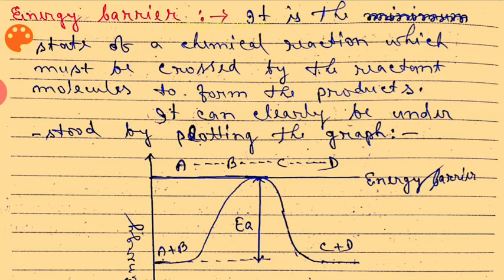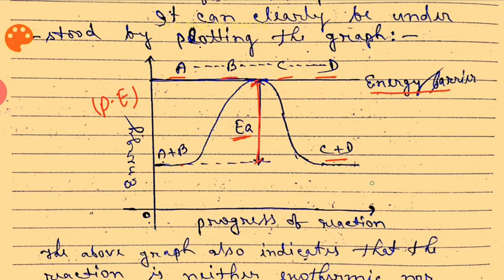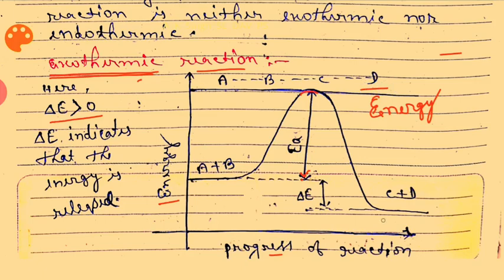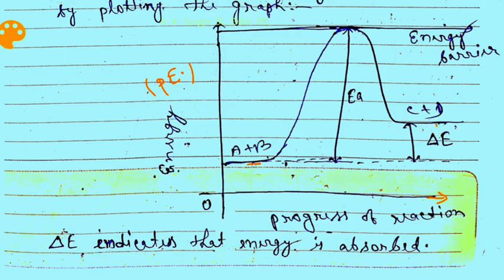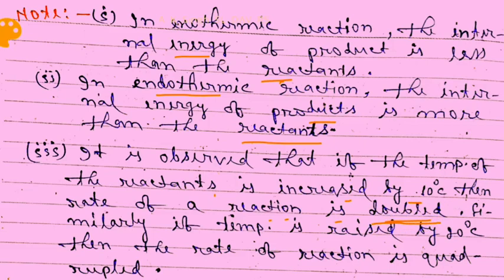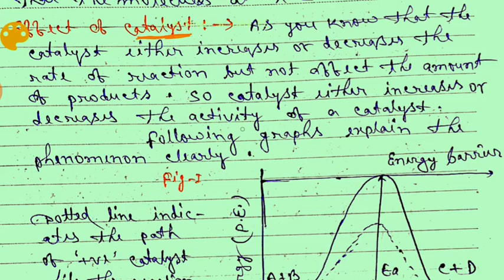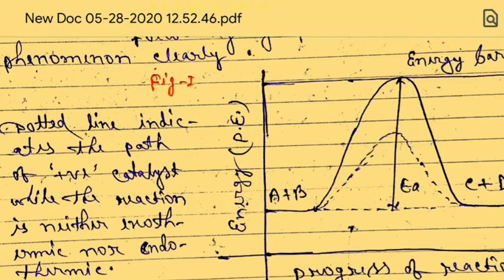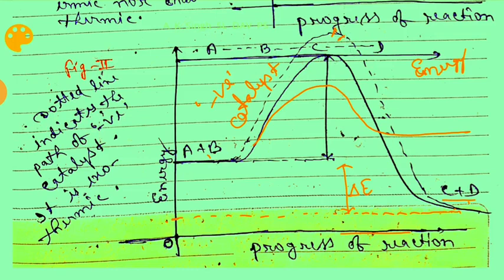12Chem 28/05/2020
Effect of Catalysts and Temperature